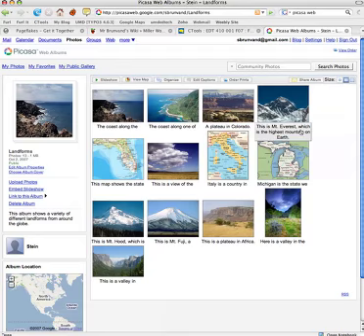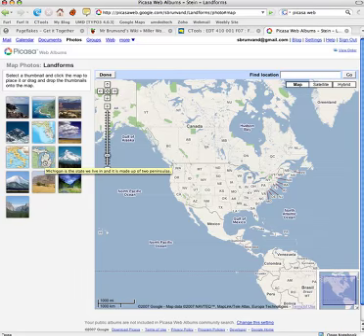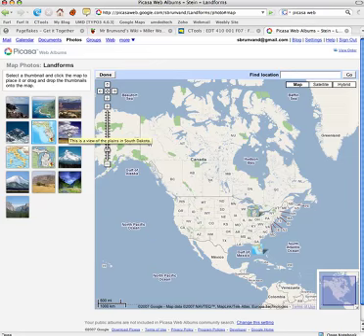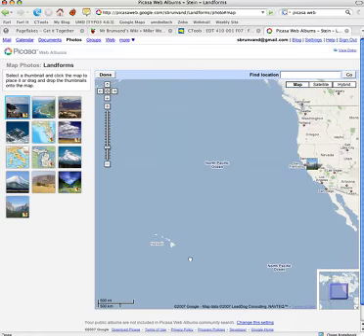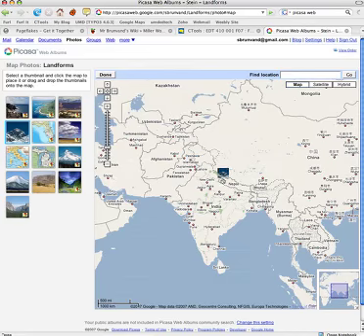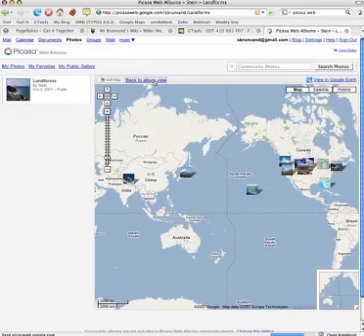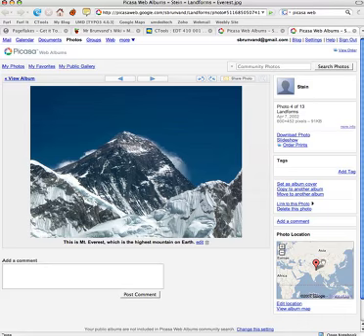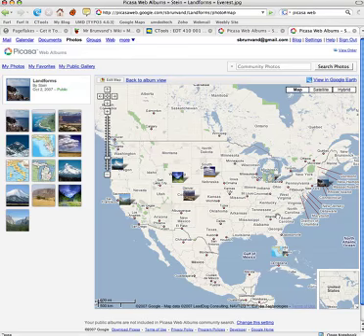Geotagging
This video shows how to use Picasa Web to tag images geographically also known as geotagging.